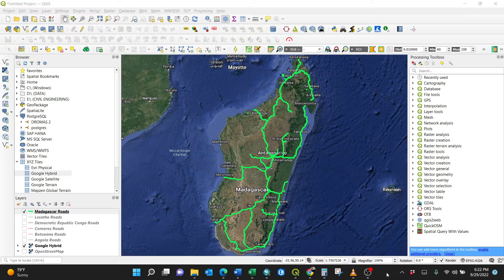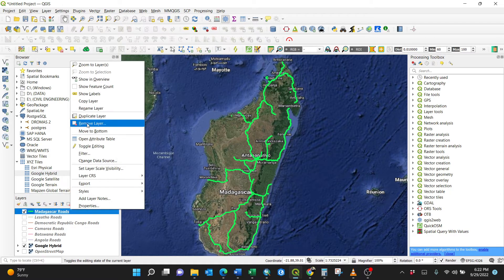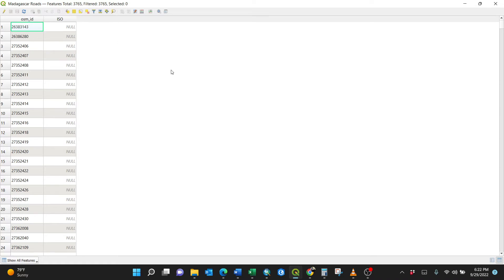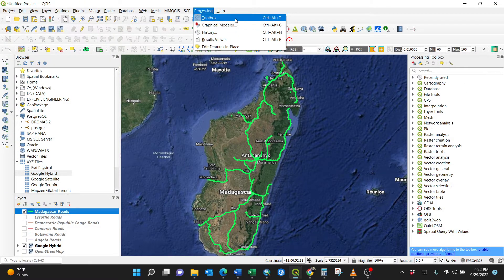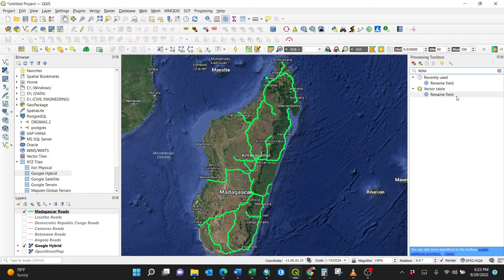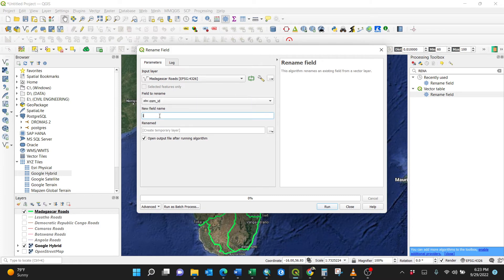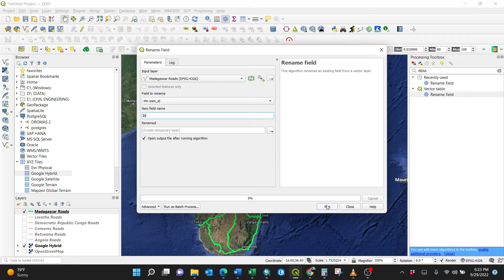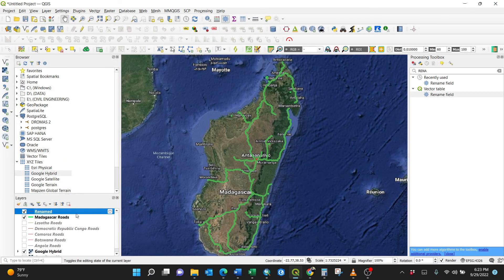Renaming Attribute Table in QGIS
Renaming Attribute table Column using QGIS qgis attribute table#data